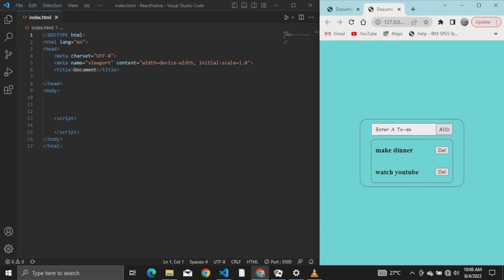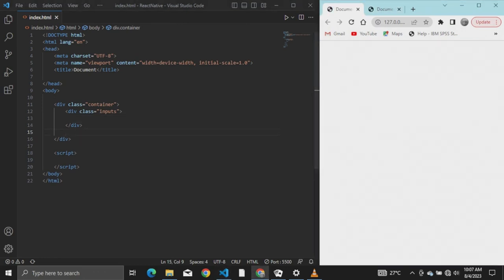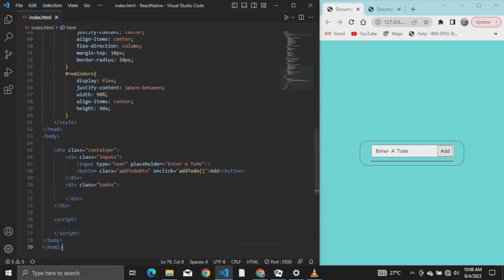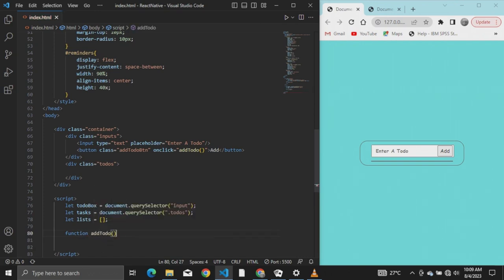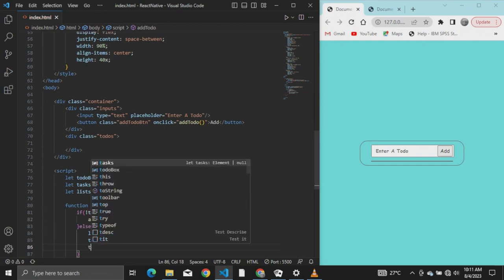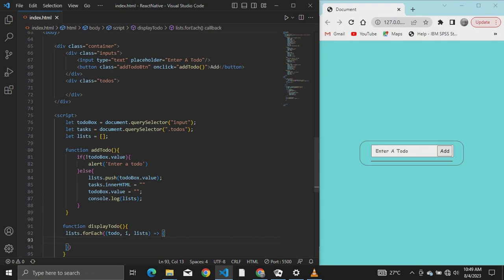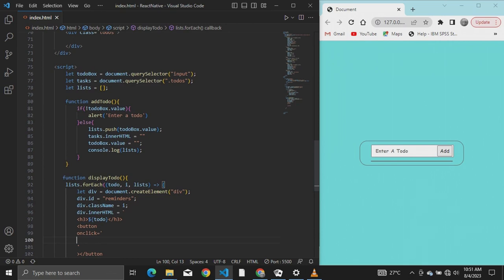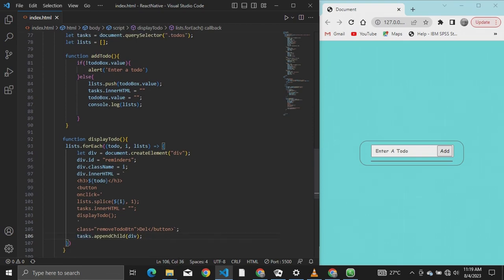JavaScript Arrays - Must Watch For All Front-end Developers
In this exciting JavaScript tutorial, I dive deep into the power of arrays and focus on the incredibly useful forEach() method. Join me as I explain how to use forEach() to iterate through arrays effortlessly, making your code cleaner and more efficient. Whether you're a beginner or an experienced developer, this tutorial will provide valuable insights and real-world examples to level up your JavaScript skills.

In the latter part of the video, I walk you through building a Todo List using the forEach() method. Witness firsthand how this powerful array method can transform your projects and enhance your productivity. By the end of this tutorial, you'll be well-equipped to leverage the full potential of arrays and forEach() in your own JavaScript projects.